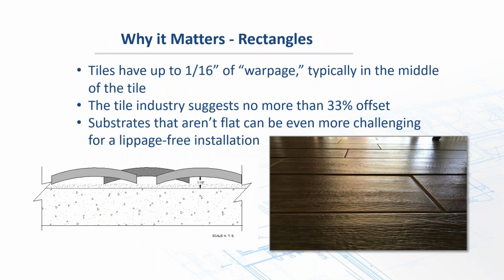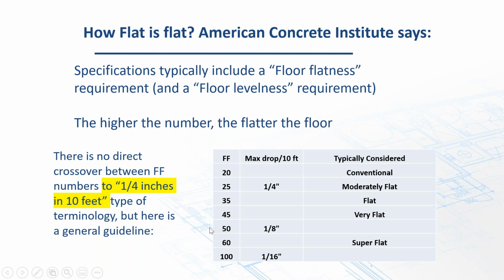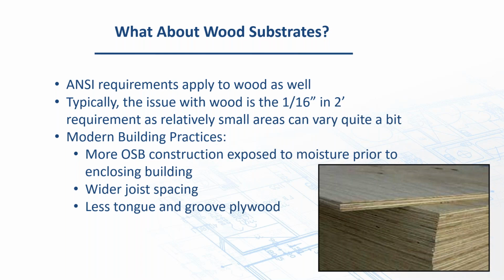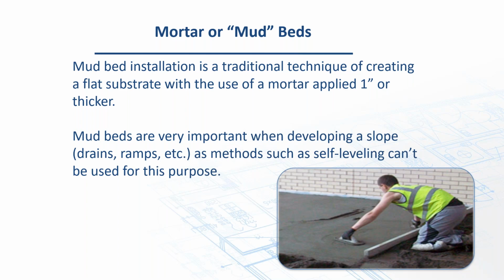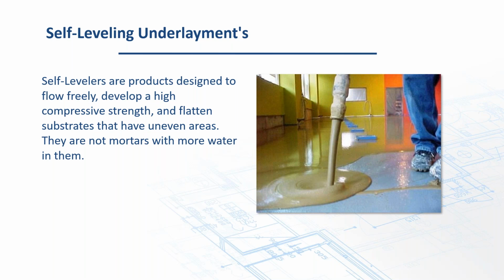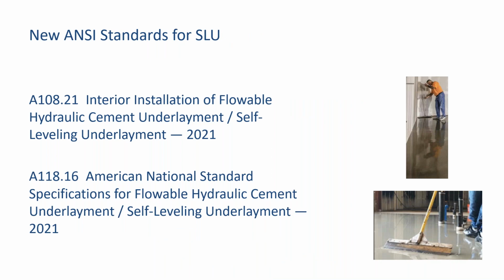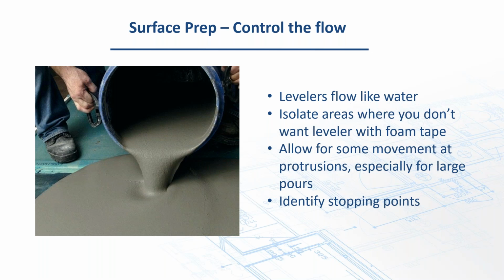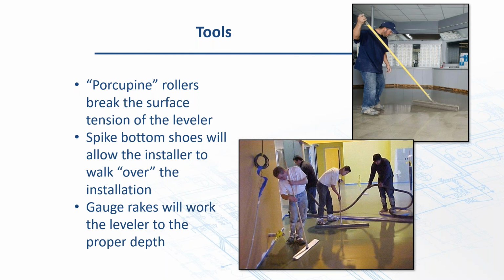Webinar: Surface Preparation for Tile & Stone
In this presentation, MAPEI's Jim Whitfield reviews substrate tolerance and flatness requirements found in industry standards, how to properly specify substrate preparation for your most important finishes, discusses the different methods and products used in surface preparation, and how self-levelers perform and learn the basics of self-leveler applications including recently added ANSI product and installation standards for Flowable Hydraulic Cement Underlayment / Self-Leveling Underlayment.